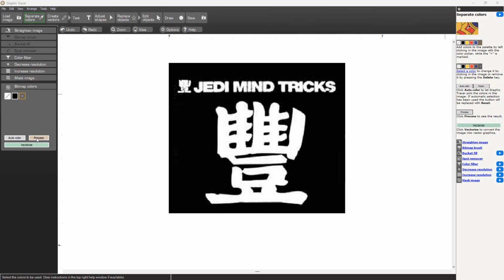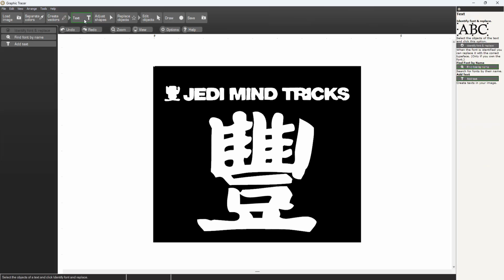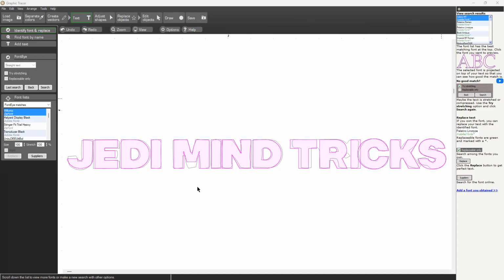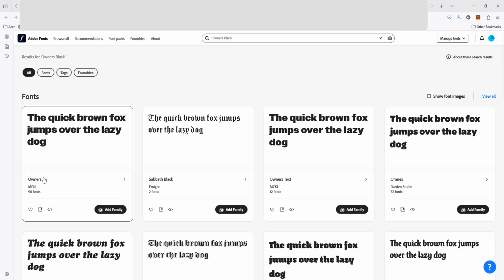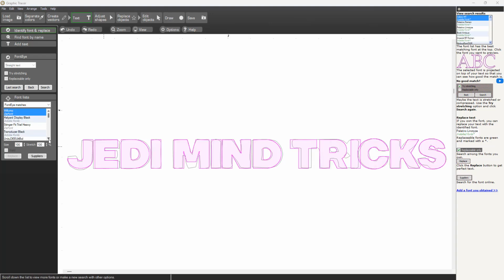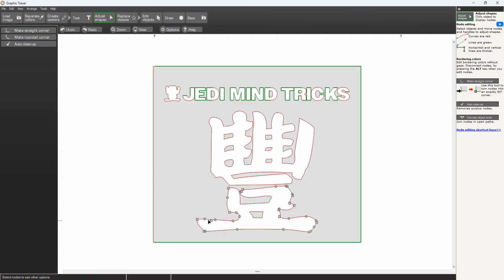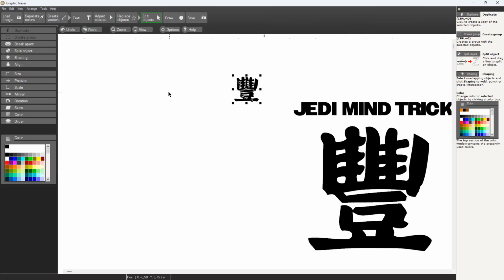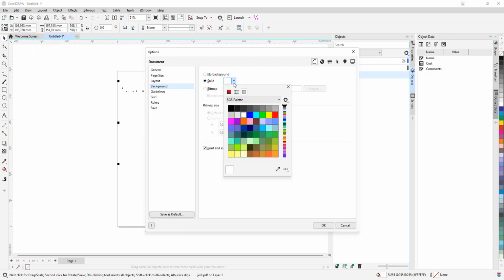Vectorizing a white colored original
Restoring a low resolution original where we only want to keep the white parts.